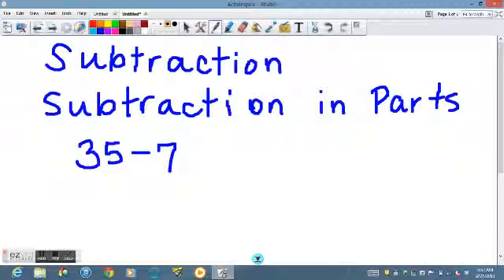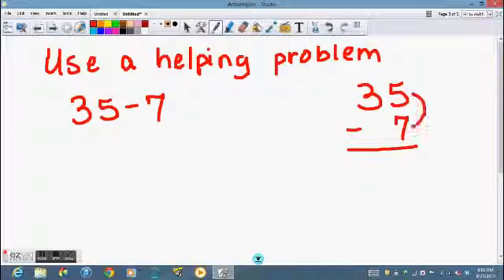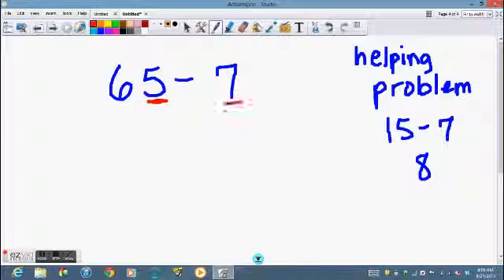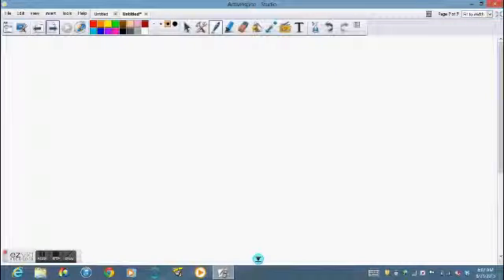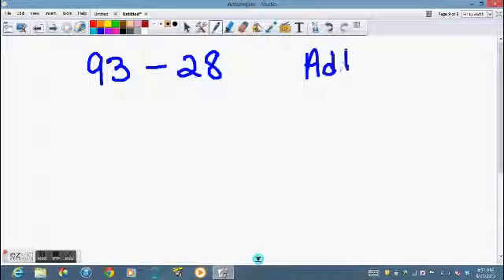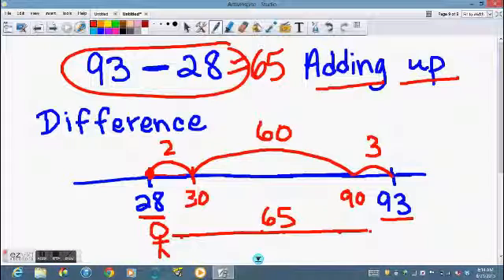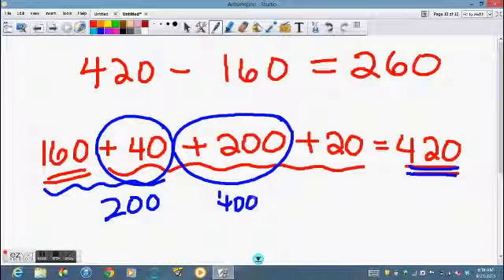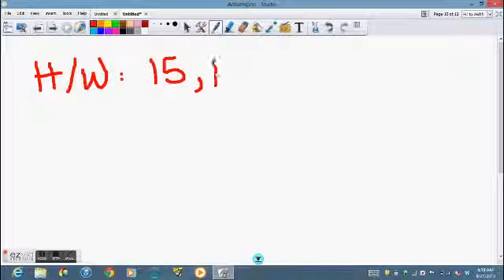4A-Lesson 3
HW: pp. 15-16